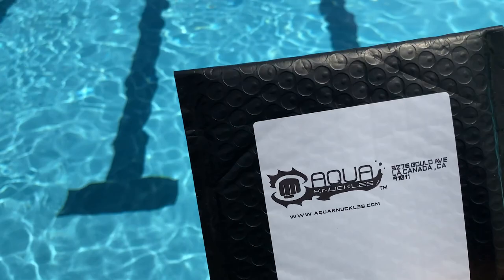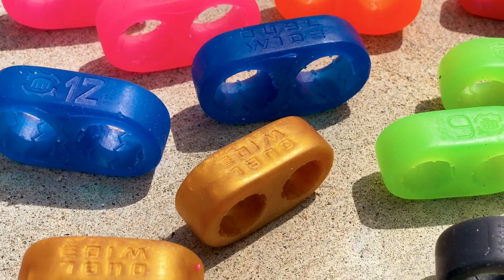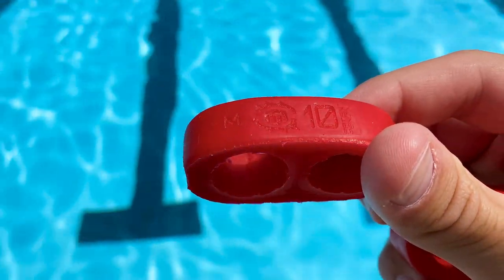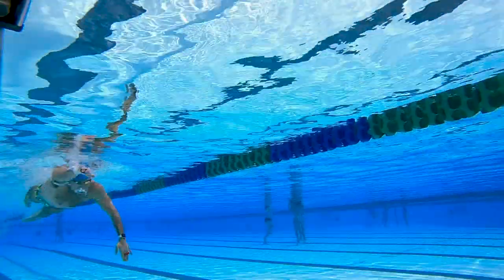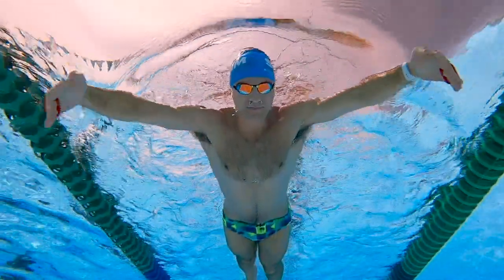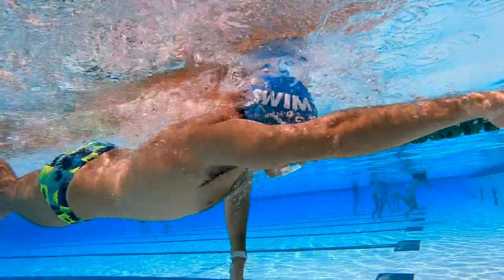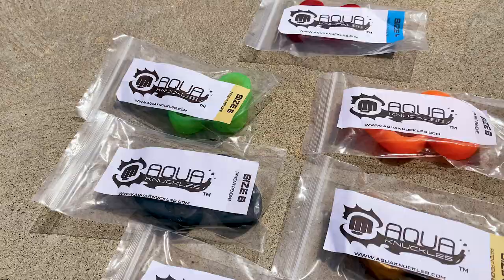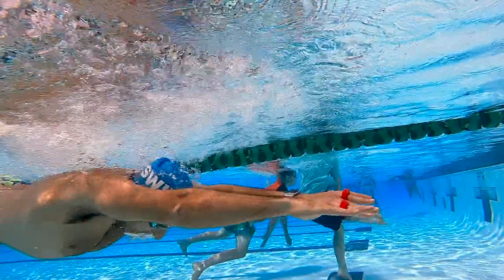Open Finger Swim Training | Aqua Knuckles Unboxing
We tried out the Aqua Knuckles DUBL WIDE to see if it really helps improve hand position in the water!